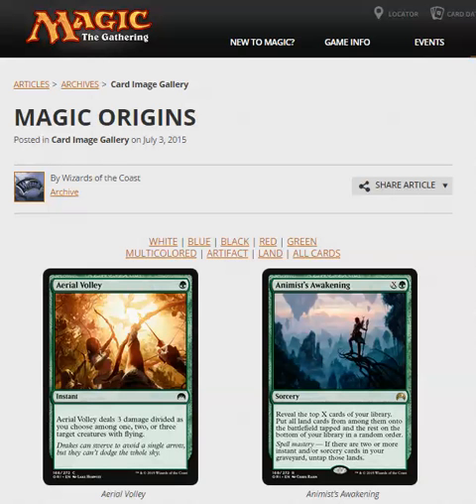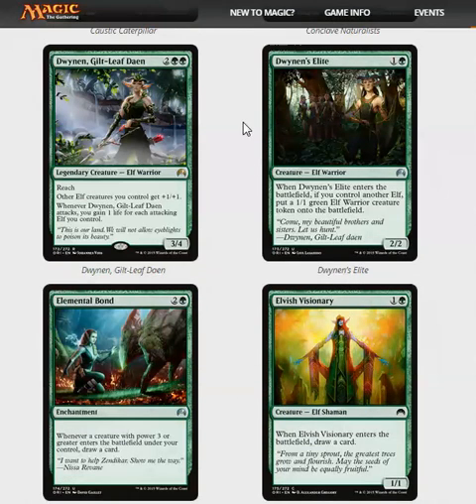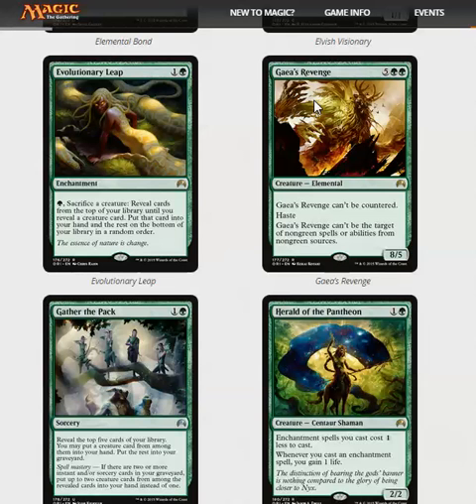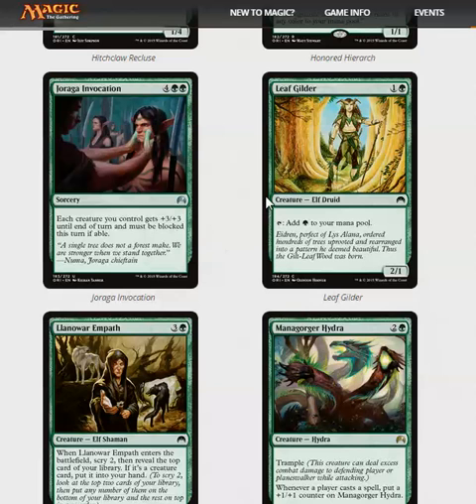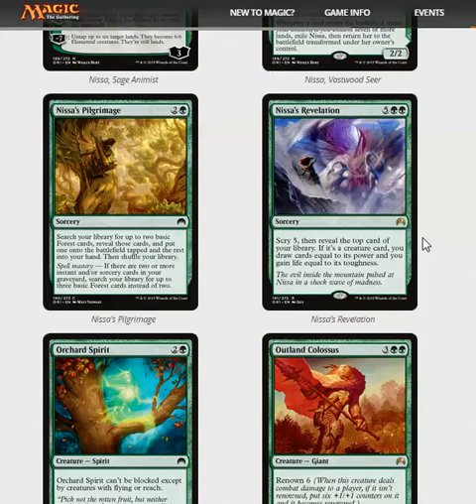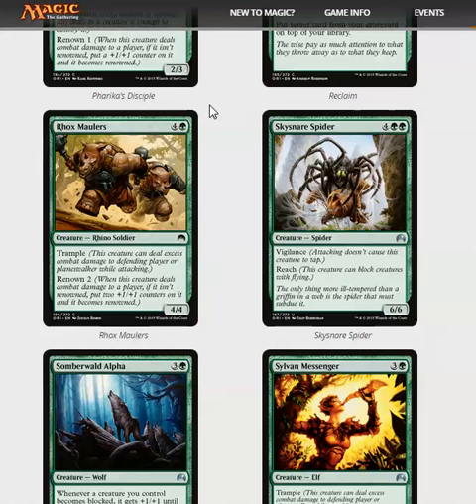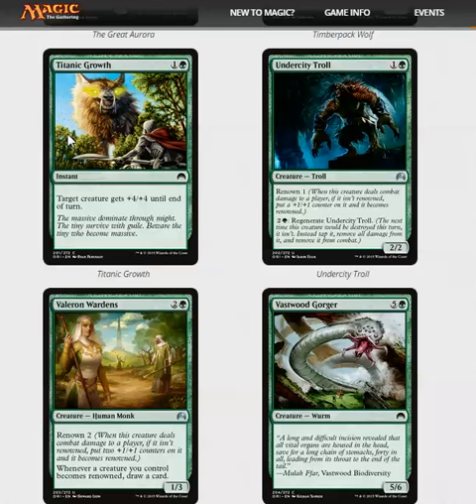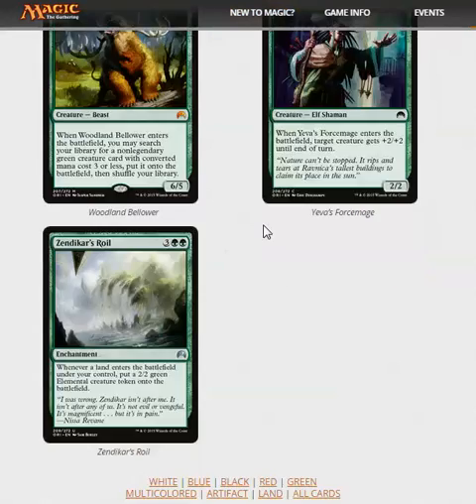Magic Origins Set Review: Green